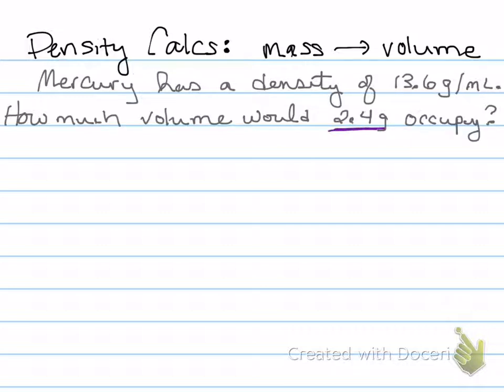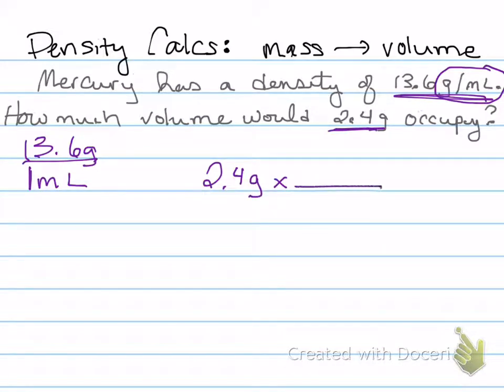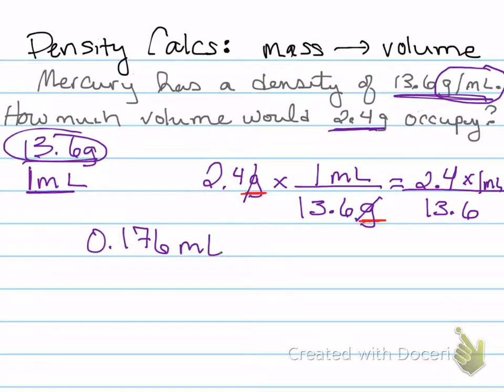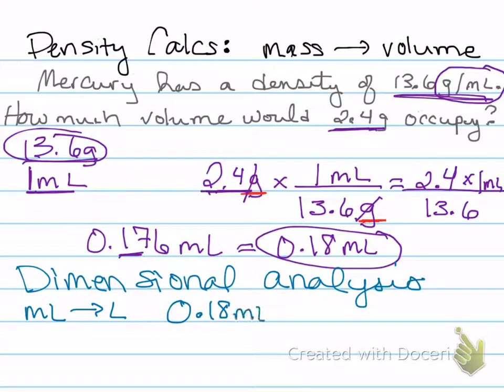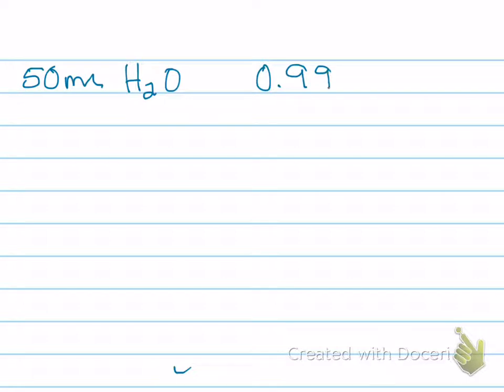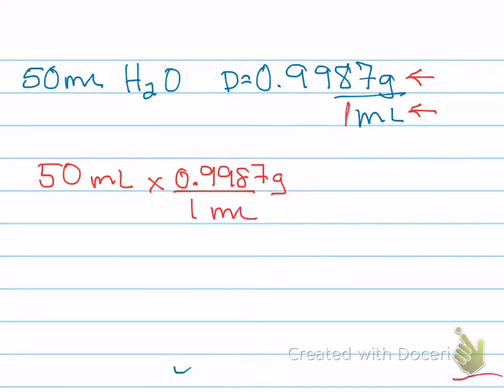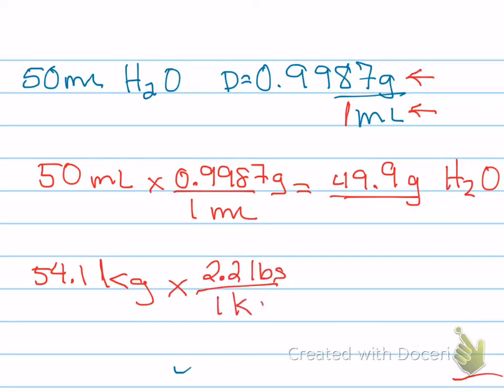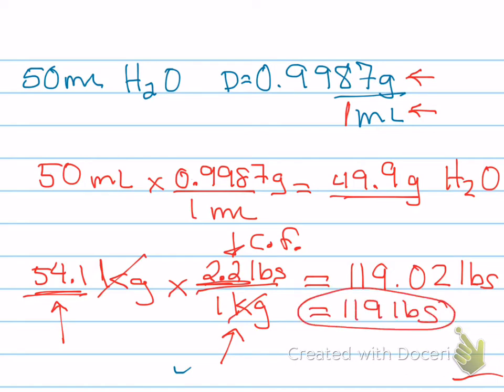dimensional analysis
CH111 intro to chemistry video dimensional analysis